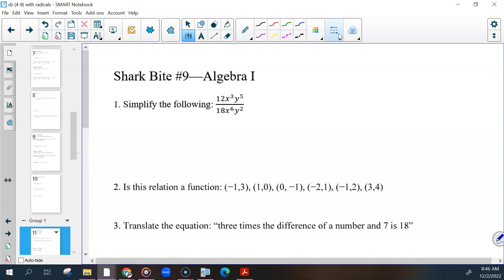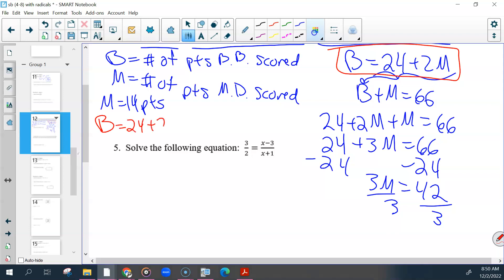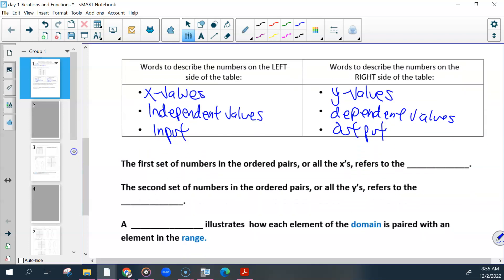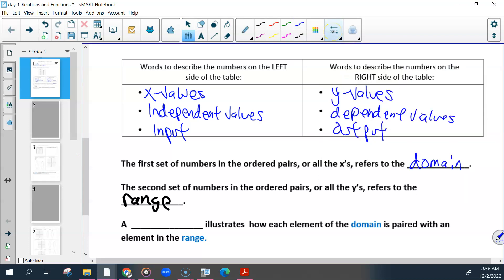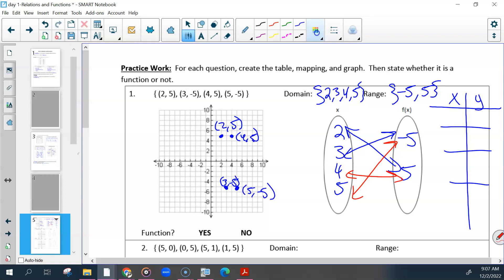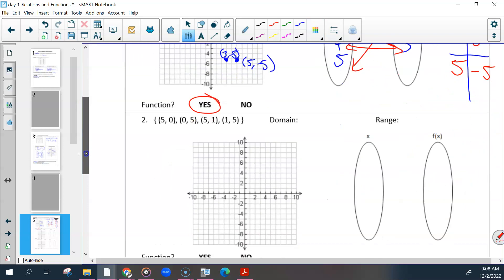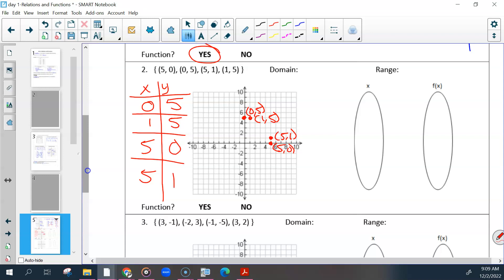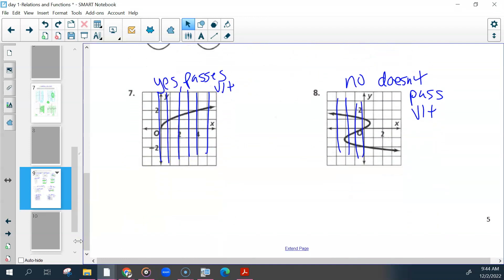Adv. Alg 1 2nd 12-2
We went over some questions on the next shark bite. Then we started our notes on relations & functions. We talked about how to represent different relations and then how to determine if a relation is a function or not looking at the x-values or using the vertical line test.